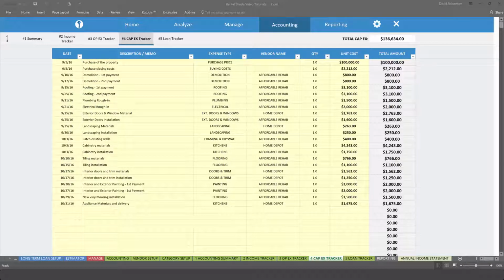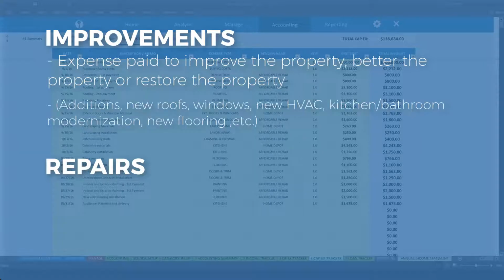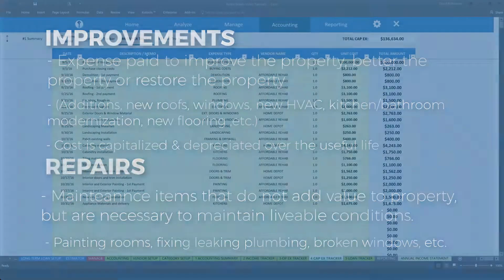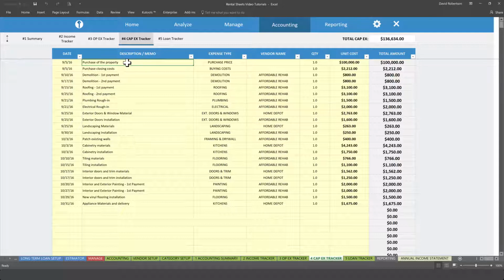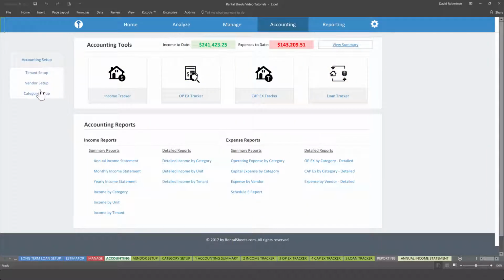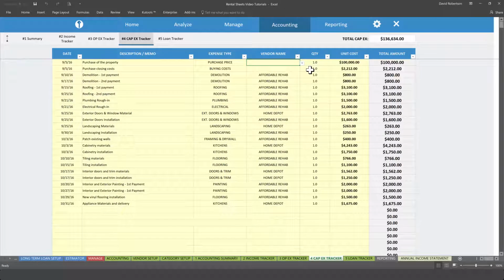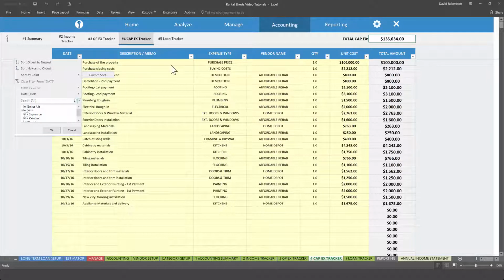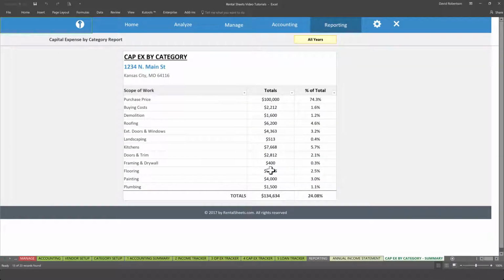Capital Expense Tracker - Rental Sheets Software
Learn about the Capital Expense Tracker used to track your Rental Property Capital Expenses for purchasing the property and improving the property.

Rental Property Spreadsheet Software